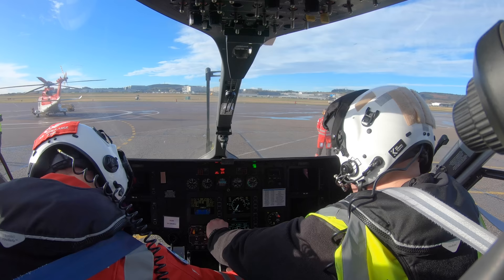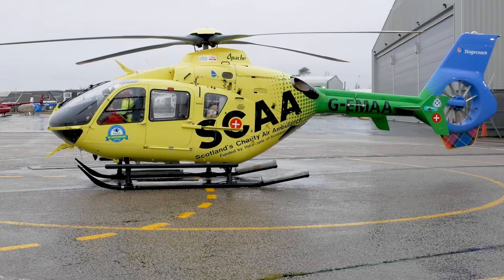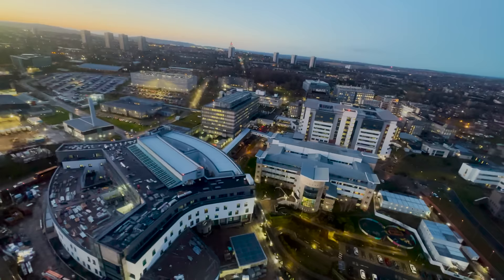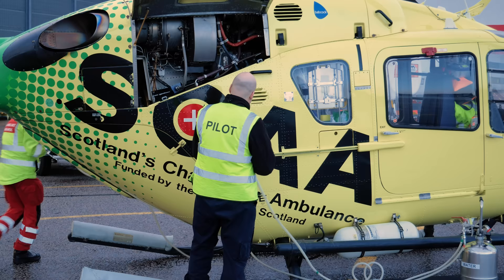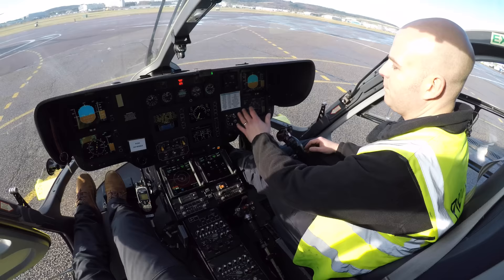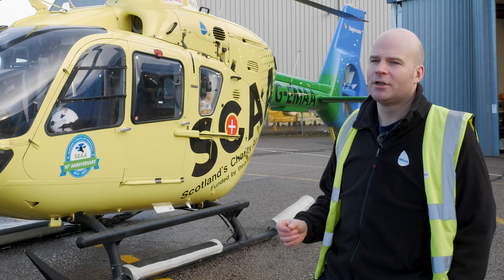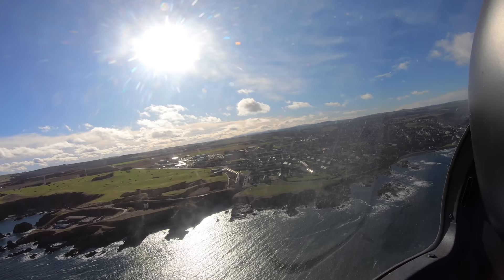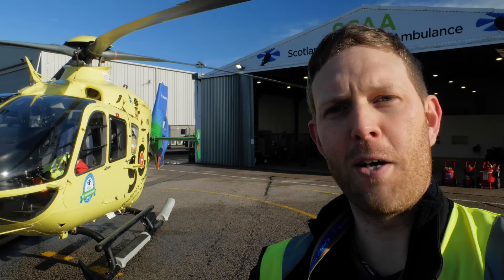Behind the scenes with Scotland's Charity Air Ambulance | EC135 Helicopter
In this special edition of Rory On Air, I go behind the scenes with Scotland's Charity Air Ambulance. I meet the crew based at Aberdeen airport and find out about the roles carried out by the pilot and paramedics, the kit they carry which could save your life, and with cameras mounted onboard the helicopter, we get to travel with them on HEMS and Air Ambulance missions across Scotland.

Please consider making a donation to this fantastic charity, which does amazing work for the people of Scotland.

Sick of your sunglasses digging into your head under your aviation headset? Then get yourself a pair of Flying Eyes.